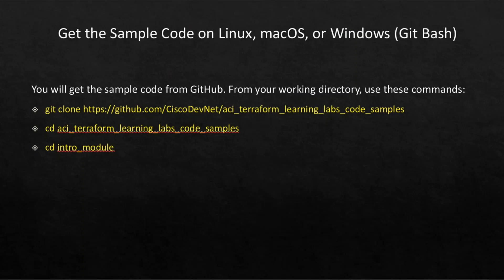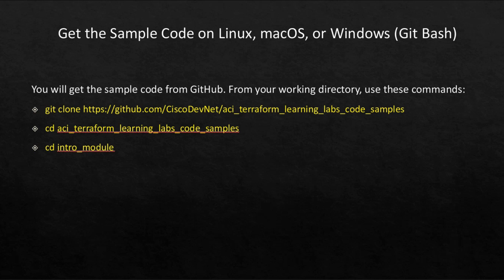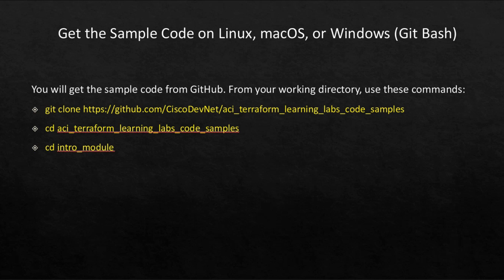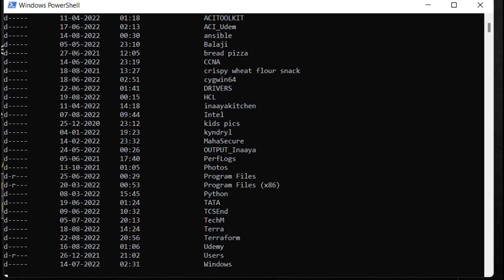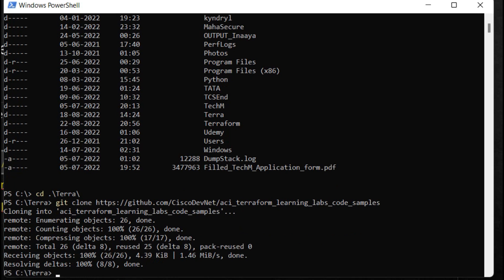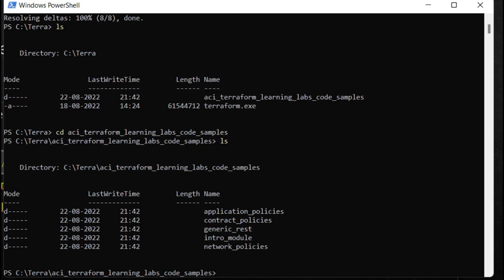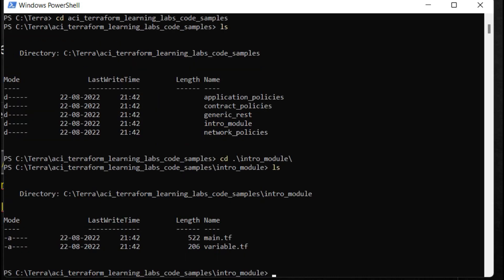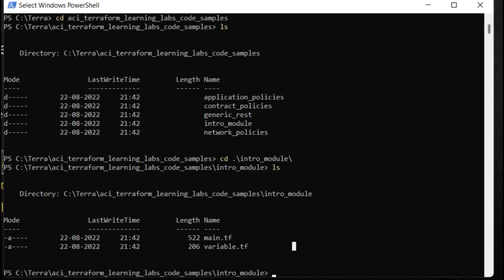GitClone | GitHub | Git repository | Cisco ACI and Terraform Automation series | Sample ACI scripts